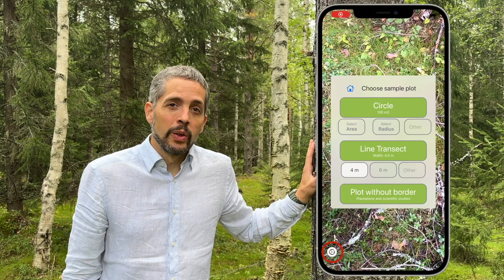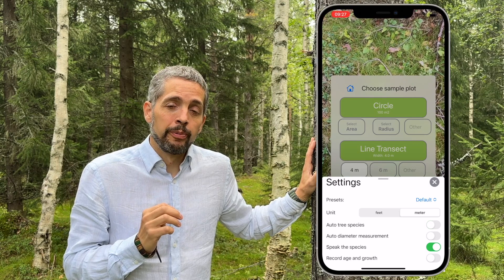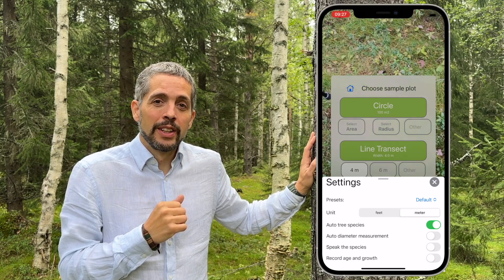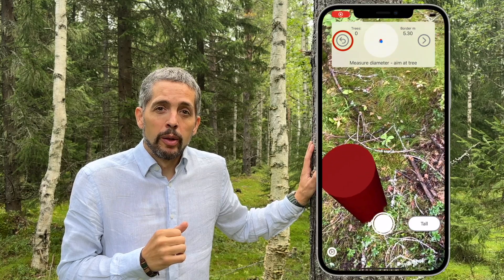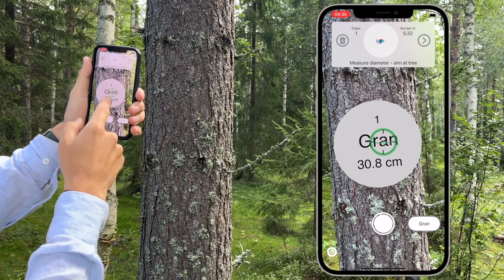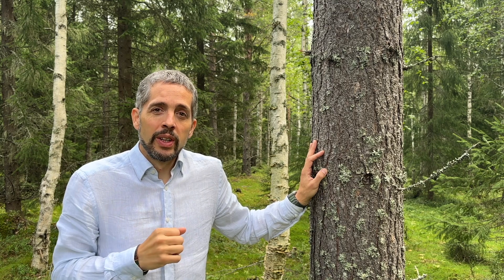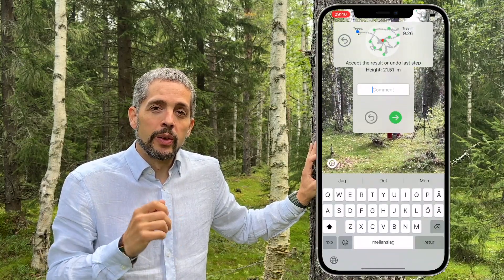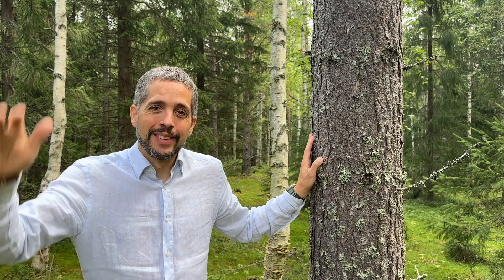Advanced Tutorial - Arboreal Forest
The app Arboreal Forest has a lot of features. Here we show:
- How to take multiple measurement off the same tree
- How to change tree species
- Add a comment to a tree
- Mark a tree as damaged
- Describe the settings that are available
- Rotate the local coordinate system
- Measure many heights of the same tree species
- Delete a measured tree